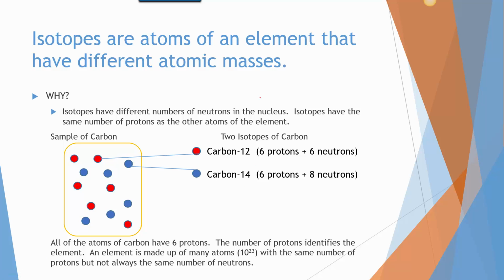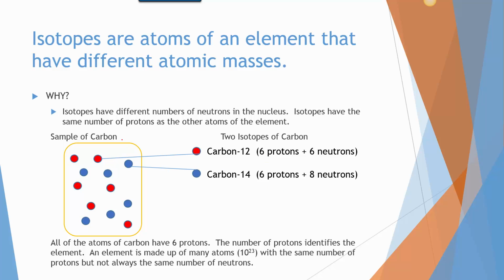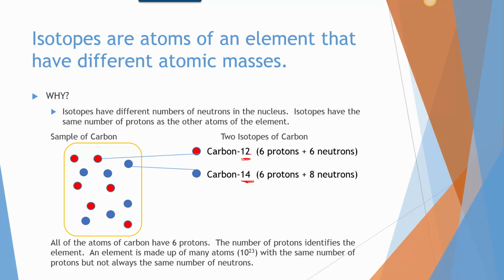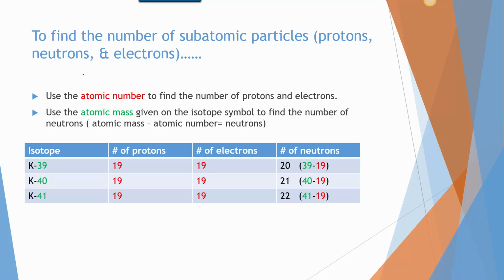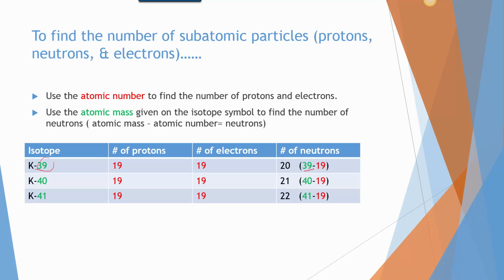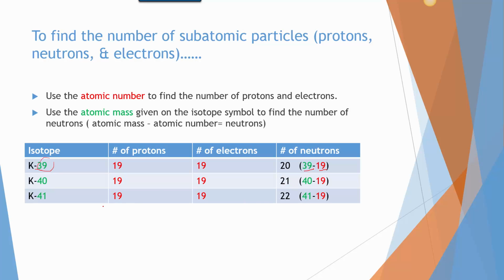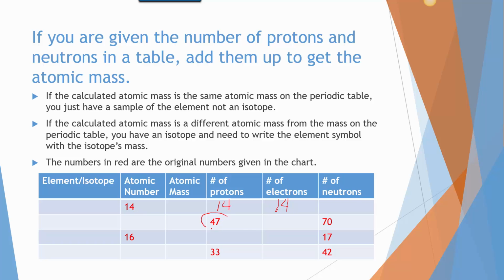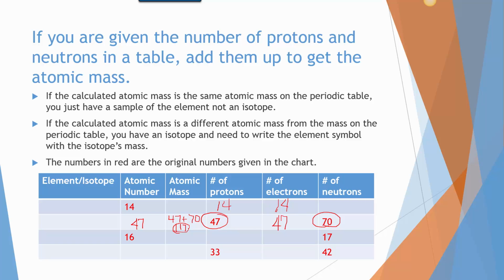isotopes video 1